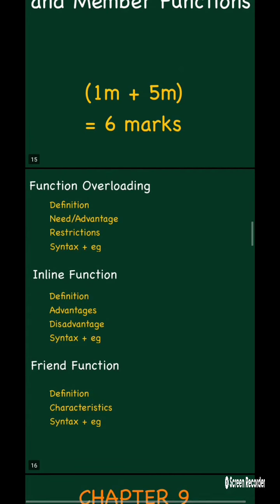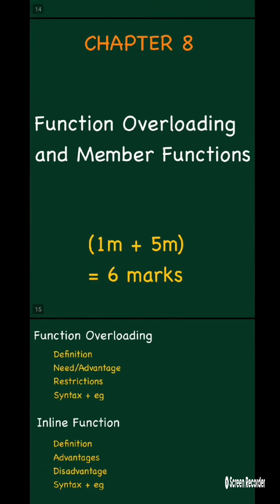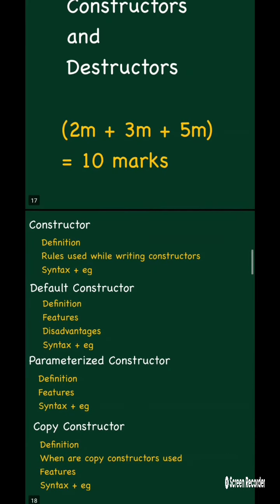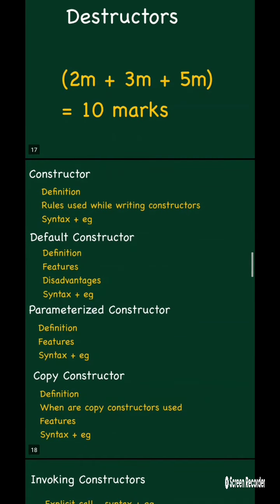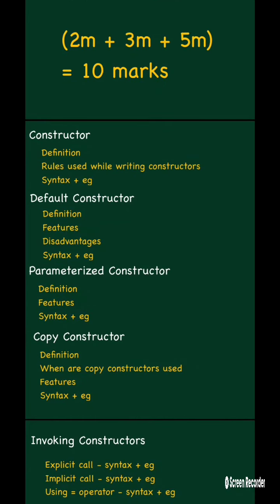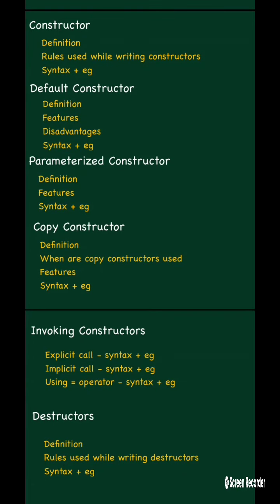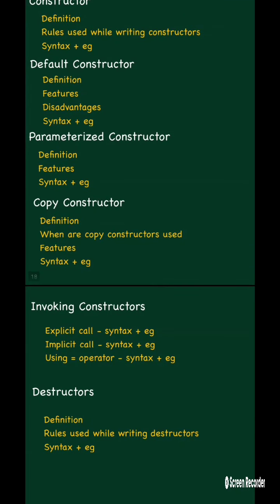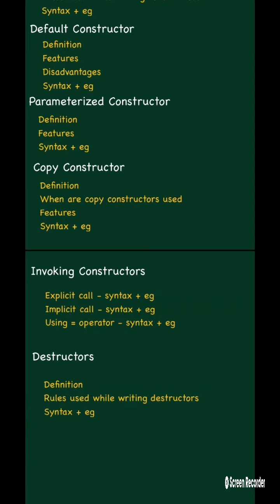Most Important Questions of Chap8 function overloading&member function|Chap9 Constructor&Destructors